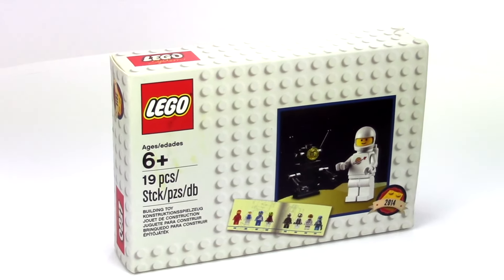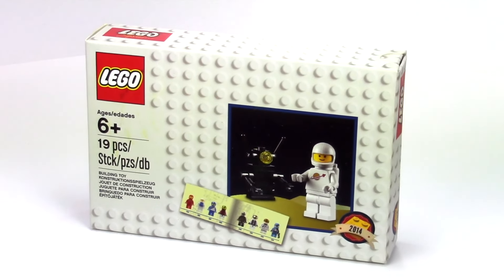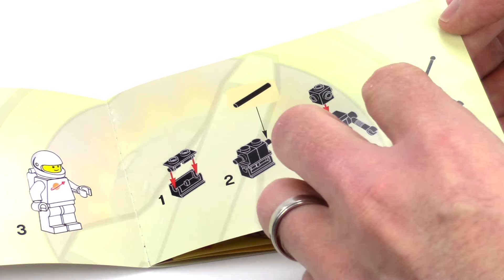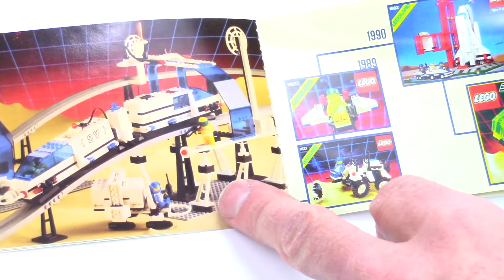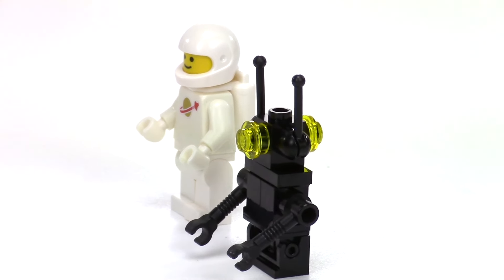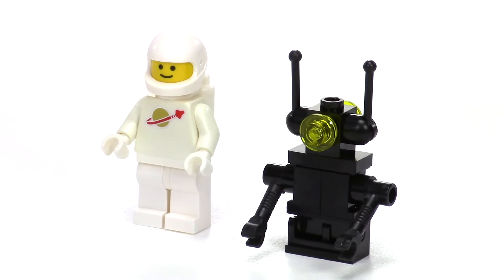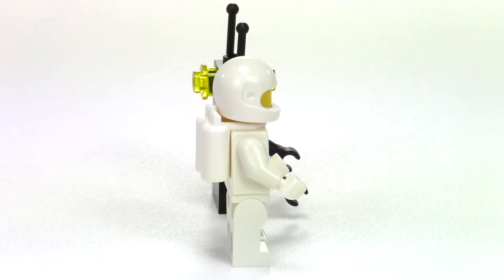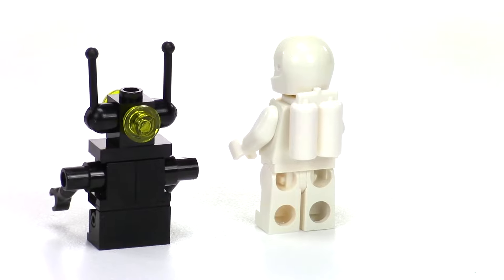LEGO Classic Space Minifig Promo set from 2014! Set 5002812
Rebel Builder reviews the LEGO Classic Space Minifig Promo set from 2014! Set 5002812